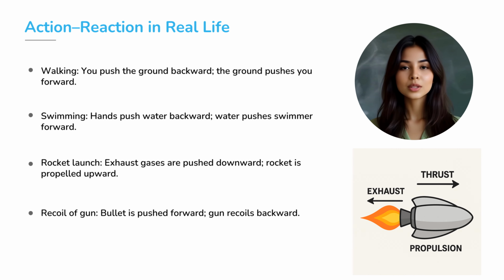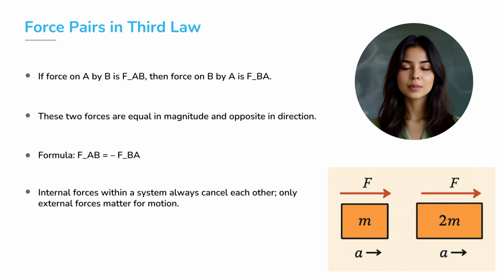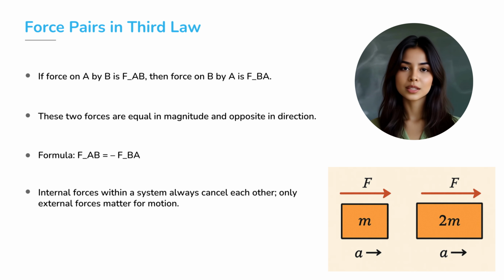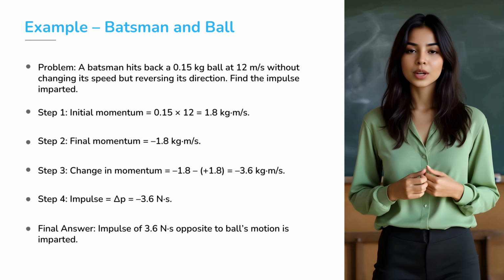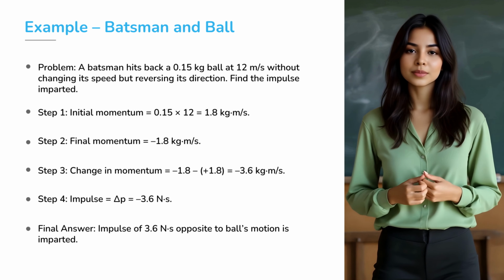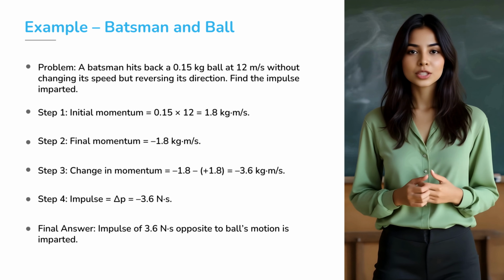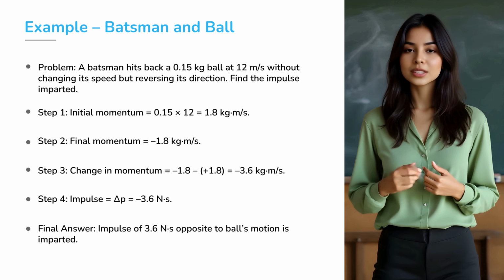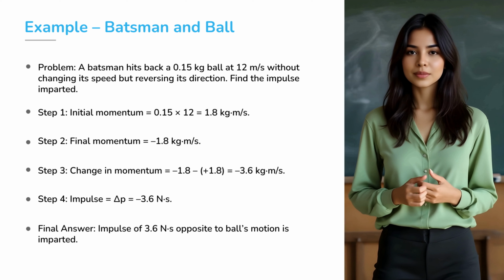Newton’s Third Law of Motion | Class 11 Physics | Laws of Motion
In this video, we explore Newton’s Third Law of Motion, one of the most elegant and powerful principles in physics. We’ll start by asking: Where do forces come from? and then dive into how forces always exist in pairs.
Through real-life examples like walking, swimming, rocket launches, and cricket catches, you’ll see why action and reaction forces are simultaneous, equal in magnitude, and opposite in direction. We’ll also solve a worked-out example of a batsman hitting a cricket ball to understand the role of impulse and momentum.
This lesson is a must-watch for CBSE Class 11 Physics students and highly useful for JEE/NEET aspirants aiming to strengthen their fundamentals of motion and forces.

Where Do Forces Come From?: The origin of external forces in Newtonian mechanics.
Action–Reaction Law: Clear statement of Newton’s Third Law.
No Cause–Effect Relation in Third Law: Why action and reaction exist together, not sequentially.
Action–Reaction in Real Life: Walking, swimming, rockets, gun recoil, and more.
Force Pairs in Third Law: Mathematical representation, F_AB = –F_BA.
Example – Batsman and Ball: A solved problem involving impulse and momentum.
Recap – Newton’s Third Law: Key takeaways on force pairs and their significance.

Understand why no force exists alone — every force has a partner.
See real-world applications from daily life to advanced technology.
Learn with step-by-step solved examples for exam preparation.
Clear misconceptions: action and reaction do not cancel each other.
Essential for Class 11 CBSE Physics and helpful for competitive exams like JEE & NEET.